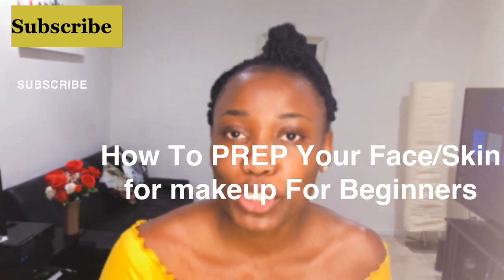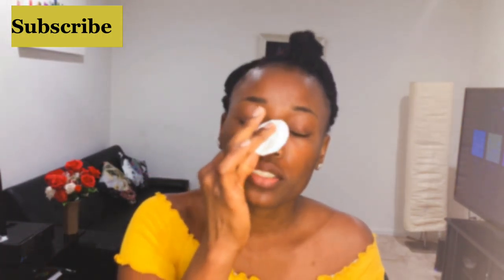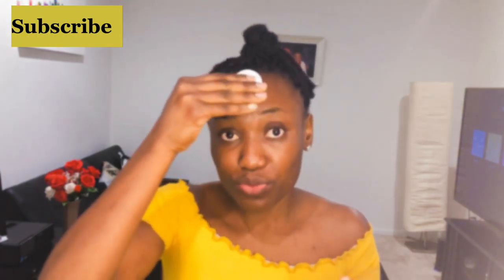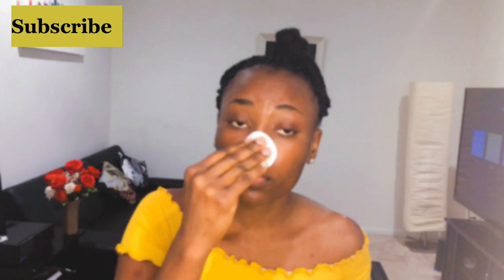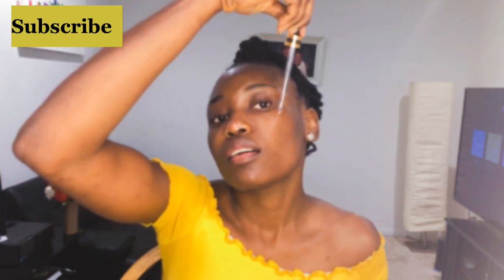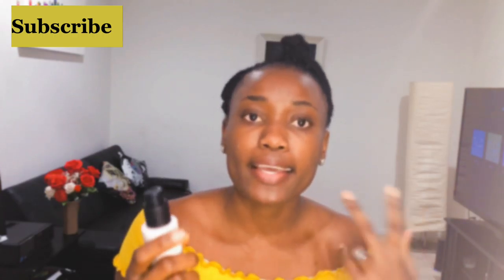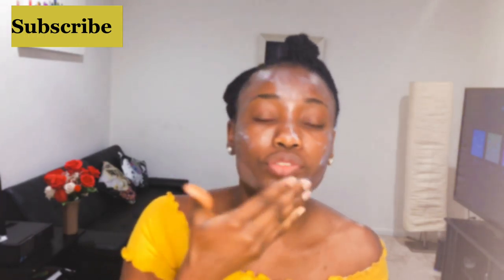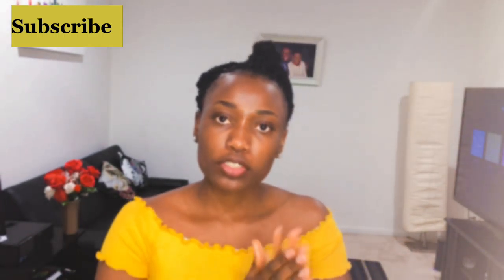How to prep your face/skin before makeup 💄 by Quincamara